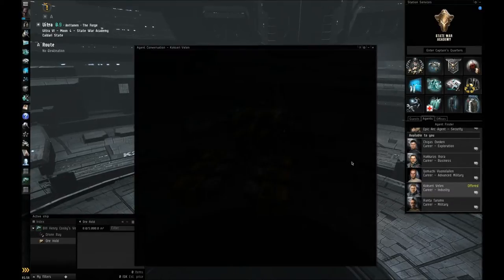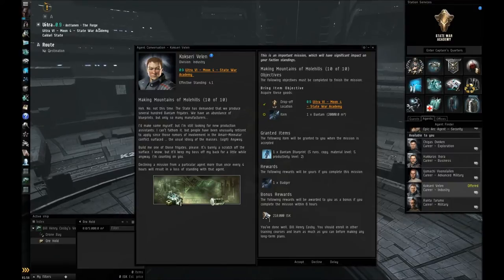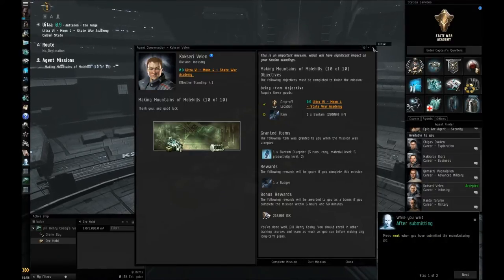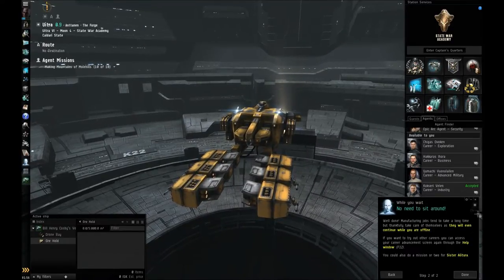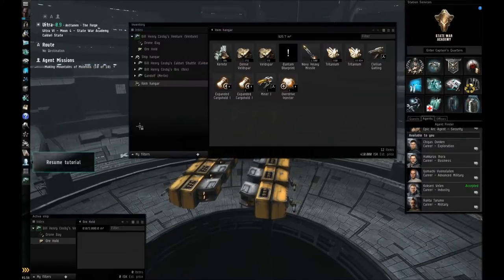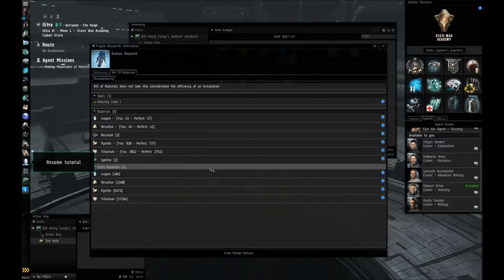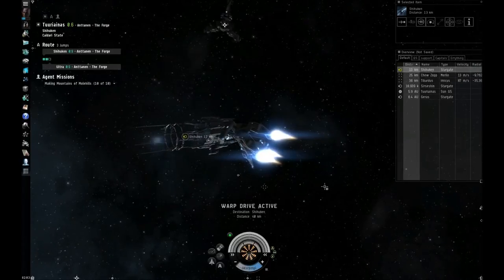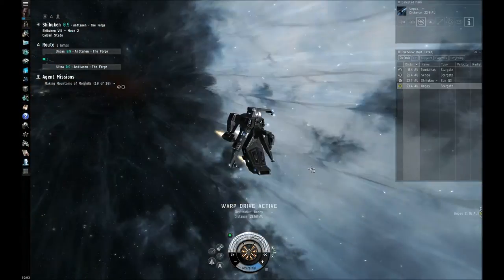Making Mountains of Molehills (10 of 10) - EVE Online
This video covers the industrial, beginner's career arc mission, Making Mountains of Molehills (10 of 10) providing additional information relevant to the concepts covered in the game EVE Online.